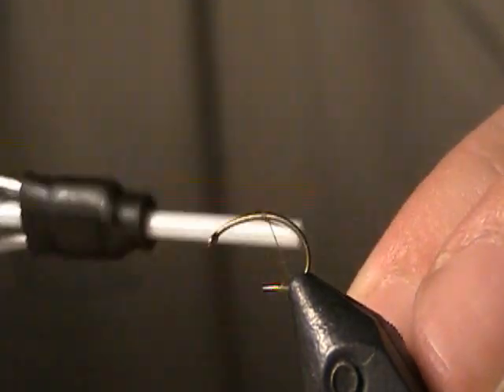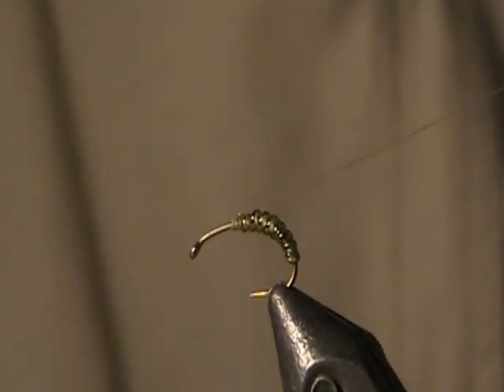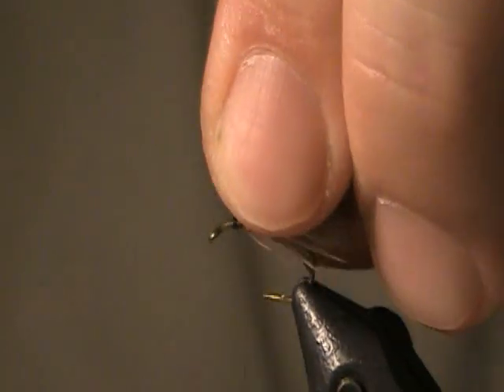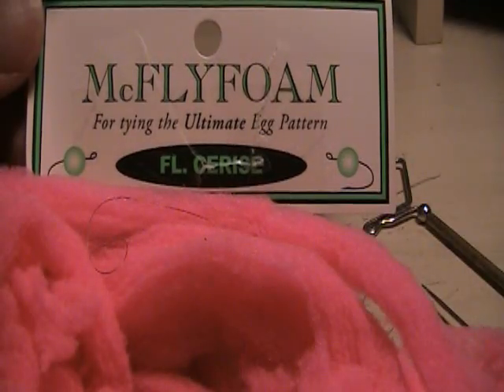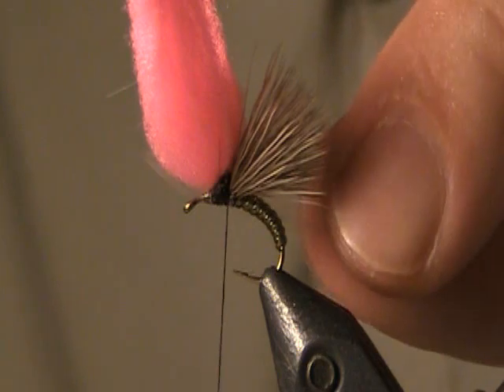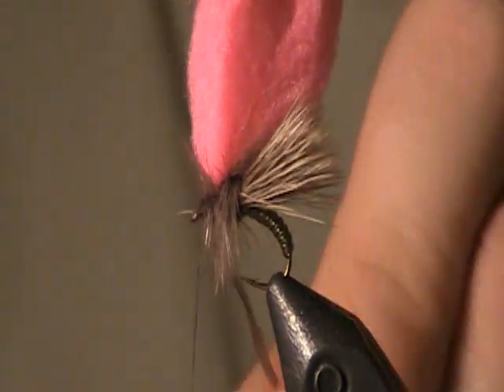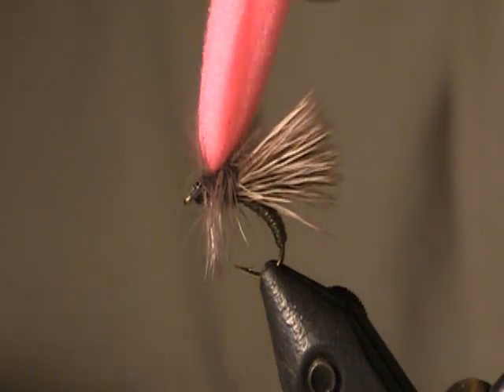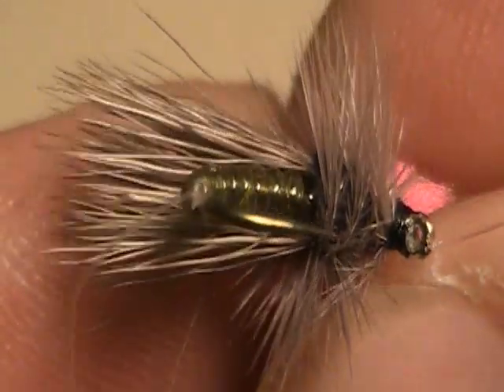Clown Shoe Caddis (Tying Video)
Jay Zimmerman demonstrates how to tie the Clown Shoe Caddis dry fly (known regionally as the Boulder Creek Caddis).  It is a super buoyant, highly visible and easy to tie fly commonly used as a mule to carry large dropper nymphs. Fly fishing guides love this fly as it is very easy for half-blind clients to see! Killer fly during the Mothers Day Caddis Hatch! (Look for this fly from Umpqua Feather Merchants in the Fall of 2010...ask for it at your favorite fly shop!)
Also comes in a Yellow Sally version,
TMC  2487 hook (#12, 14,16) Light Olive Med. D-Rib
The development of this fly began with the frustration over the inability to find a decent work horse dry fly to act as a mule for a couple heavy dropper nymphs in rough water.  Foam bodied hopper patterns are too big to work well all year, elk hair caddis always seem to find a reason to sink and stimulators have a knack for riding sideways and then falling apart after the third trout eats it.
The low-slung abdomen of this dry fly forces it to ride correctly every timeeven when rigged without a dropper.
This fly is exceptionally buoyant dry fly, I have found it often does not need any Ginkand when it does, only once an hour to keep it riding high. This is a result of two ingredients; one is the proportionally gigantic clump of elk hair as a wing, and two; the McFly Foam post at the top (almost impossible to sink!)
With distinctive clump of flouresant cerise McFly Foam the Clown Shoe is by far the most visible caddis dry available.  Over the last five years I have tested every imaginable color of McFly Foam post (on friends, family, fellow guides, clients and half-blind strangers on the river) and have found that none of the colors, even the most gaudy, have any baring on the effectiveness of the flybut the flouresant cerise was the one color that the most diverse group of people could always see on the water with odd light conditions.
I have also extensively tested the durability of the Clown Shoeand can say with confidence that, if tied correctly, an individual fly can land over 100 trout and still be quite fishable!